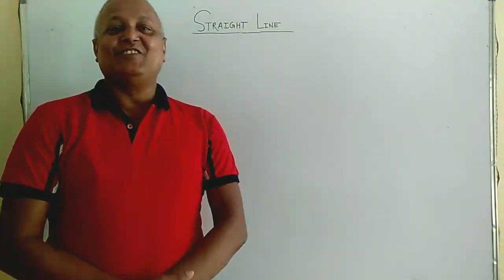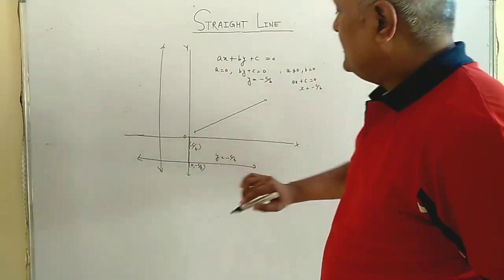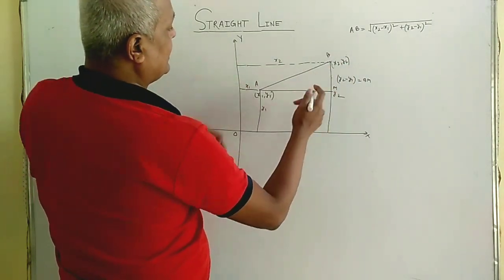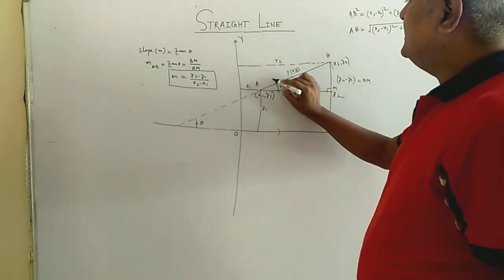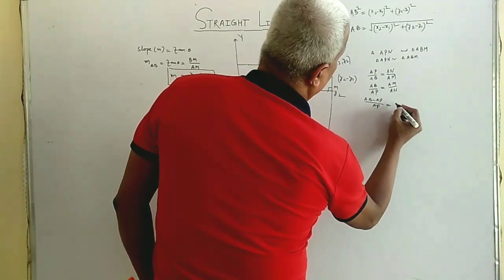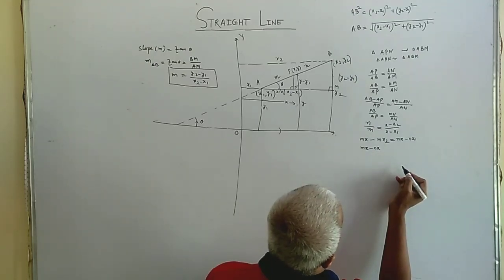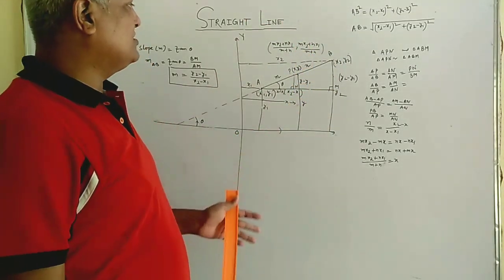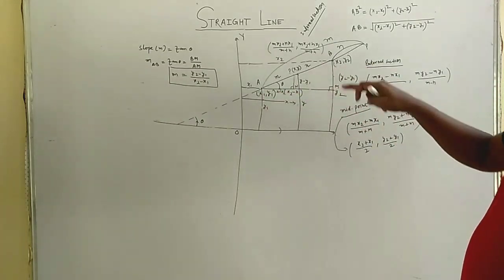Co-ordinate geometry and straight lines-1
This video teaches you about idea of point on rectangular Cartesian system and straight lines.